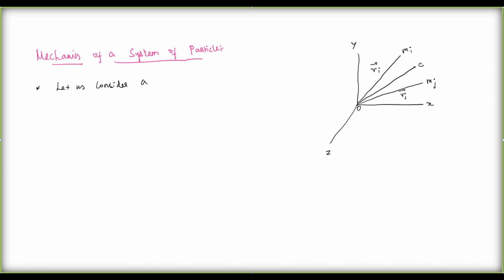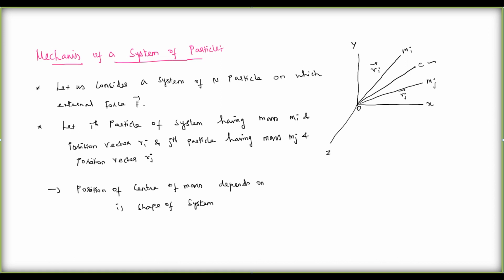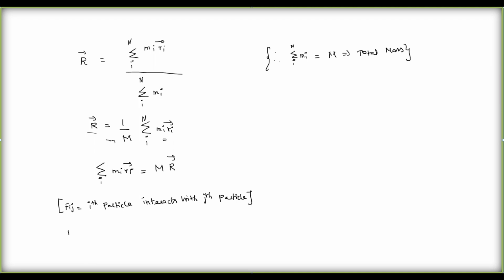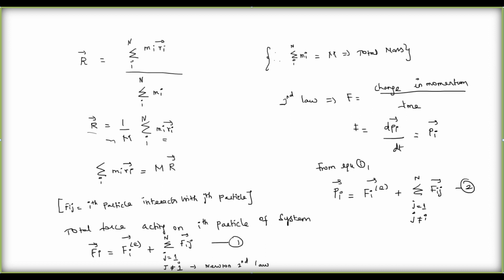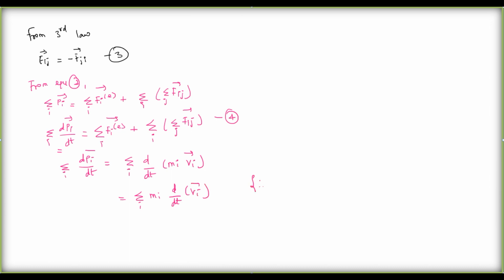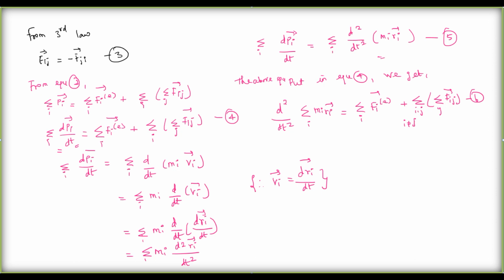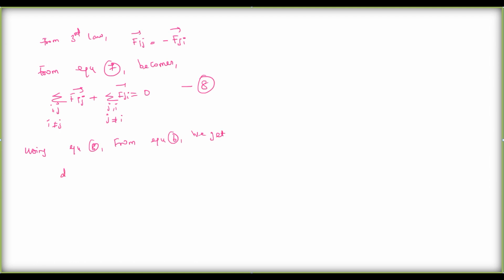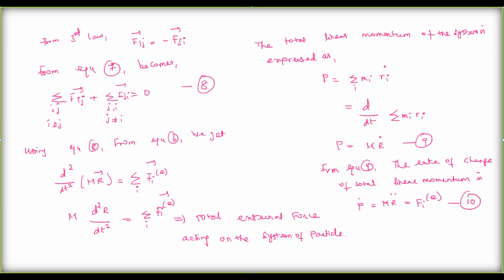Mechanics of a system of particles I Newton second & third law I Extenal & Internal Forces I tamil I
PGTRBPHYSICS@PHYSICSFOREVER
LINK TO JOIN OUR WHATSAPP GROUP: